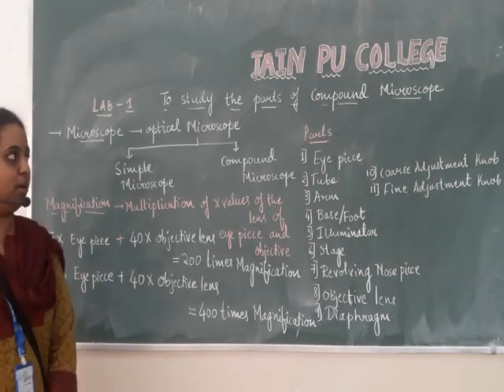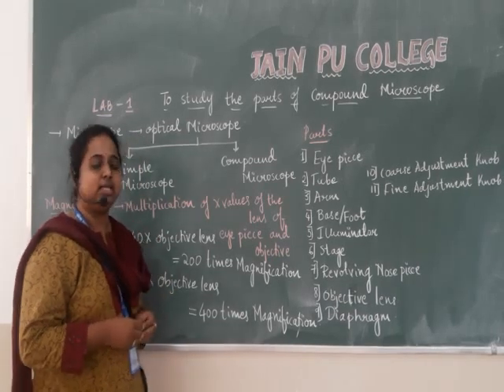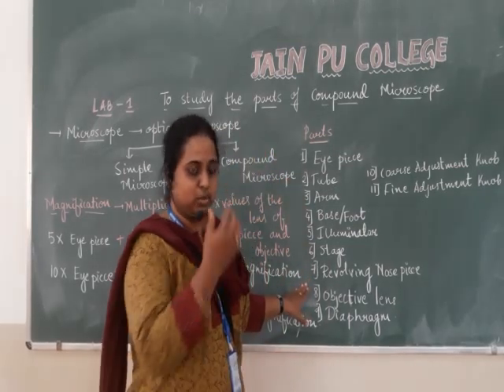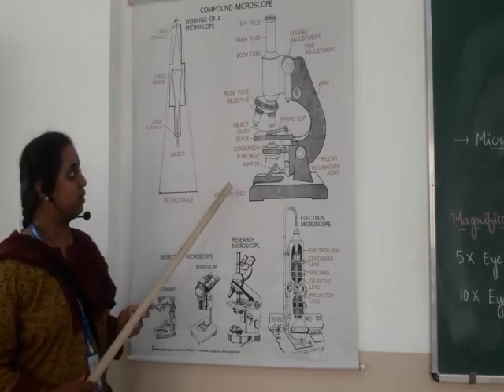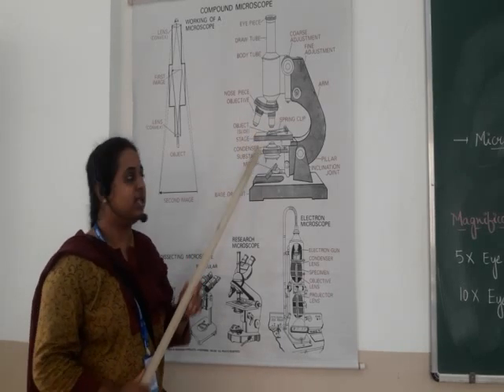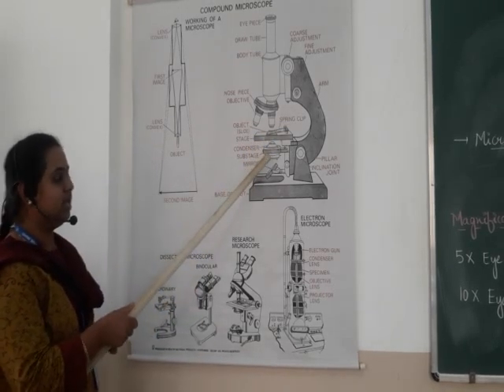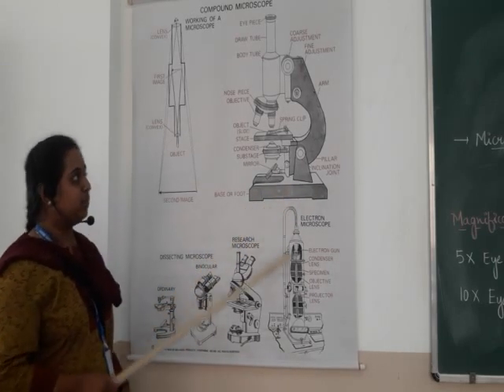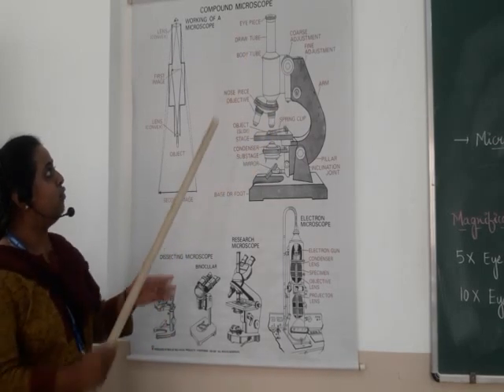Puc I - lab 1 Compound Microscope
To study the parts of Compound Microscope